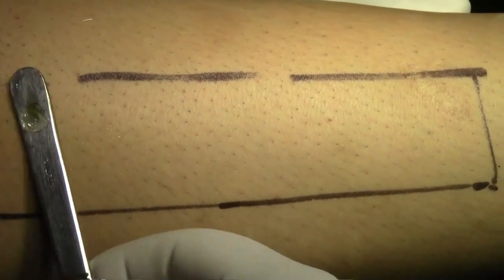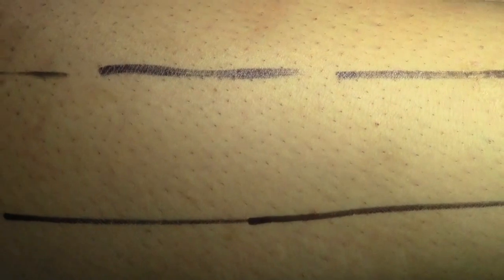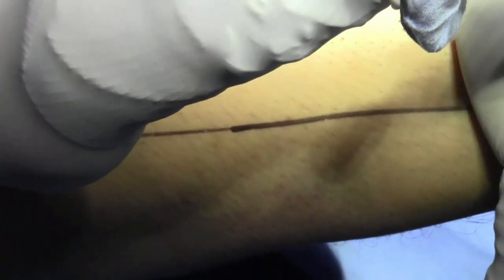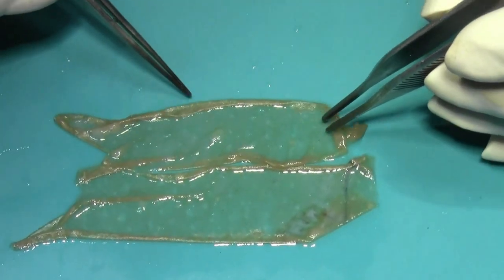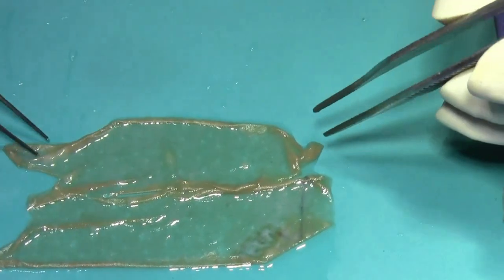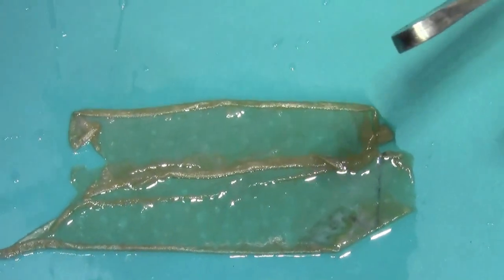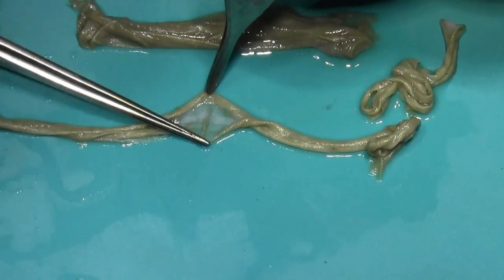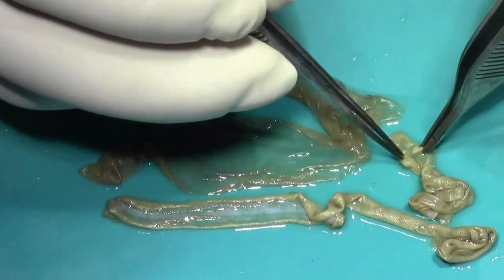Harvesting Thin & Ultra-thin Skin Graft with Devendra's Drag Dermatome